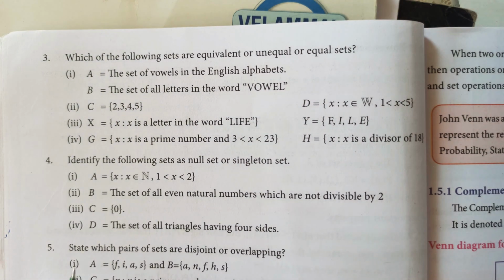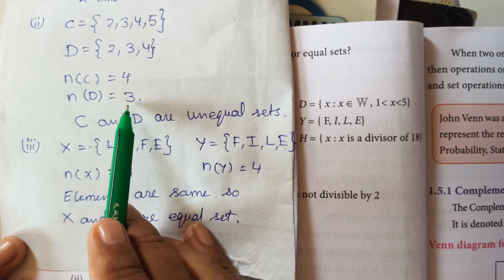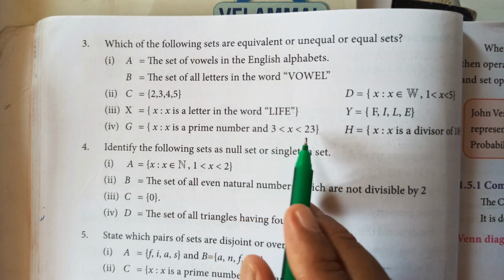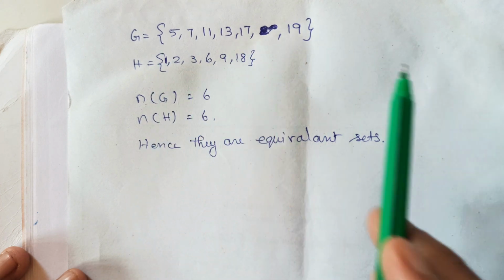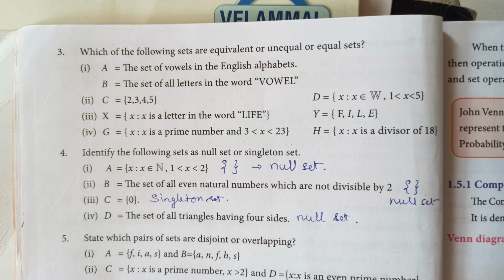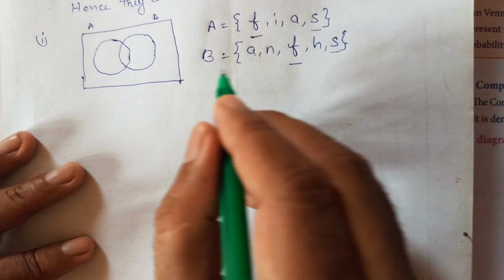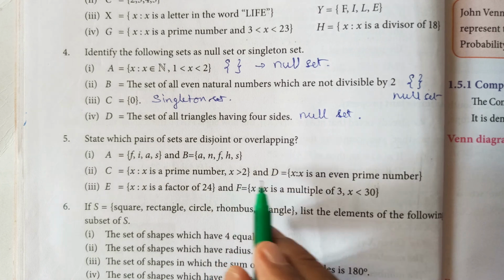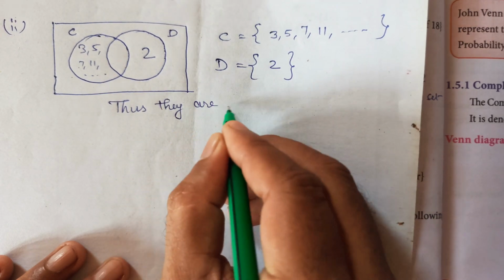EXERCISE 1.2 II QNO 3 TO 6.